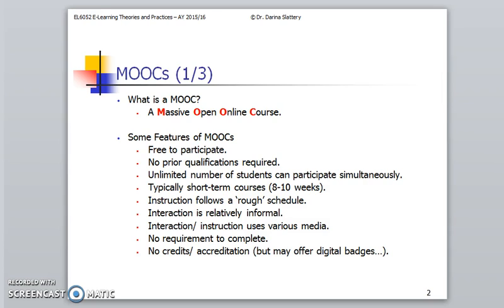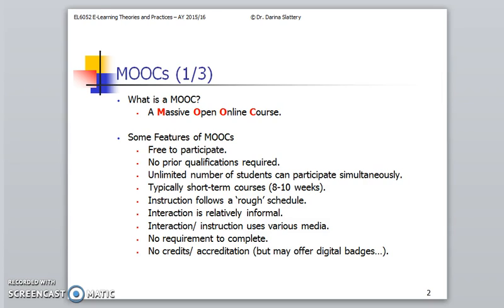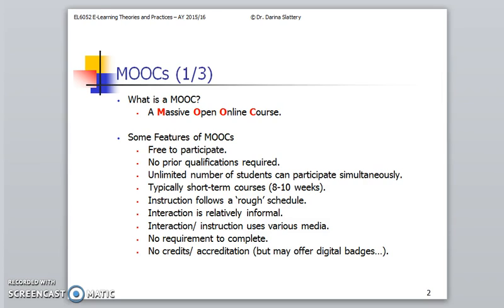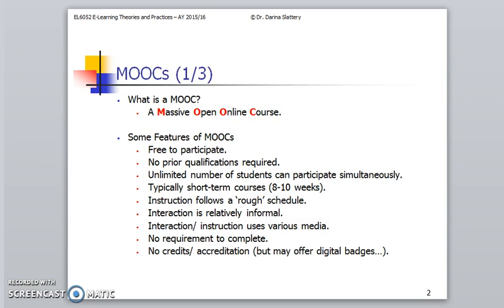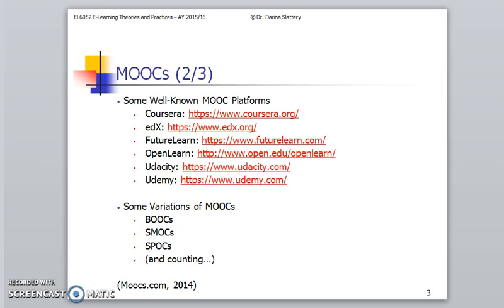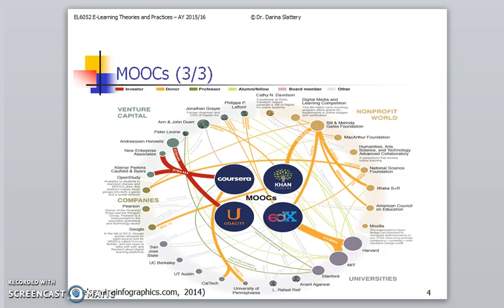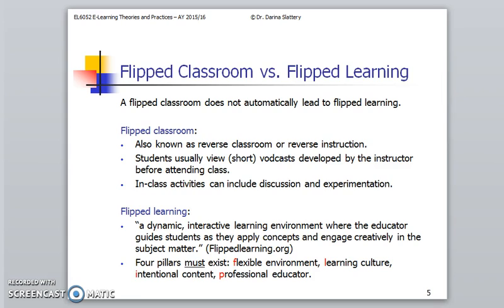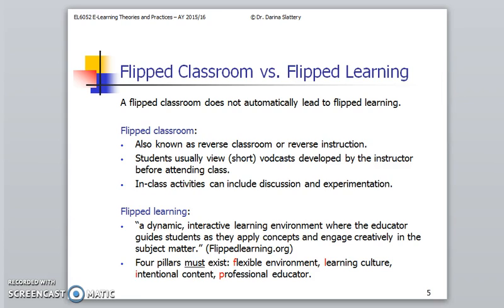Introduction to MOOCs, Flipped Classrooms, & Digital Badges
This screencast presents a brief overview of MOOCs, flipped classrooms, and digital badges.